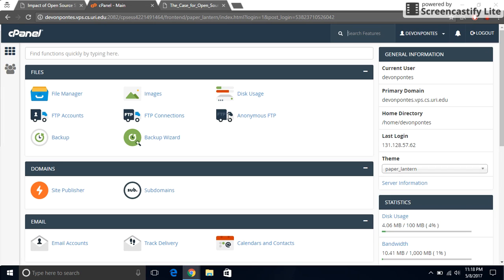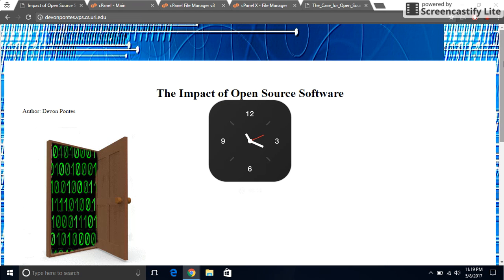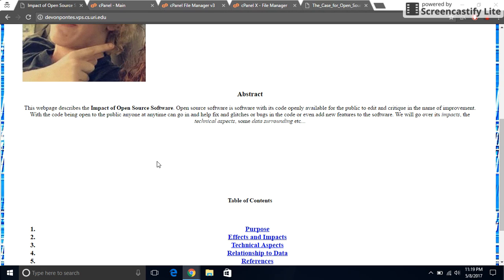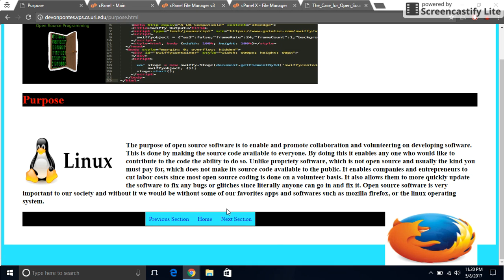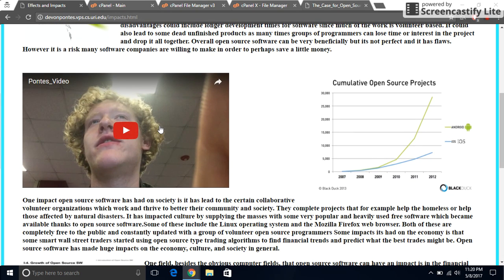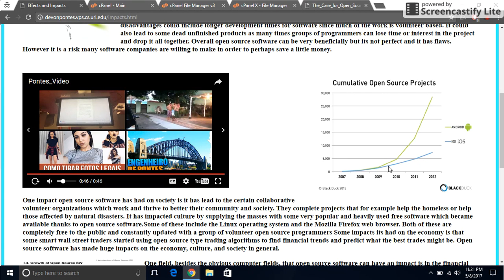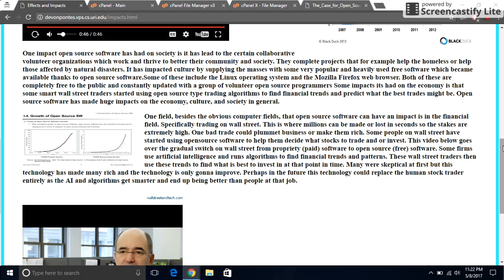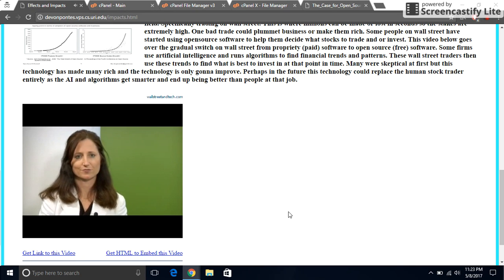May 8, 2017 11 27 PM